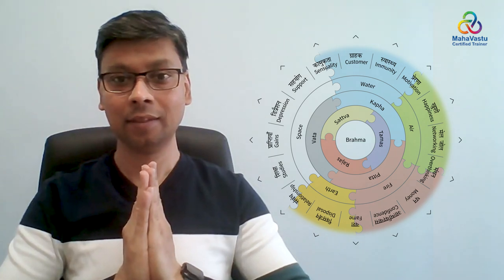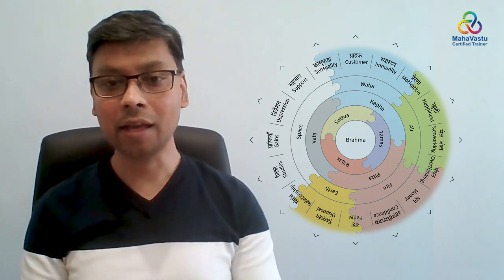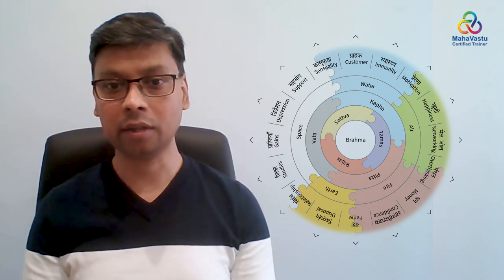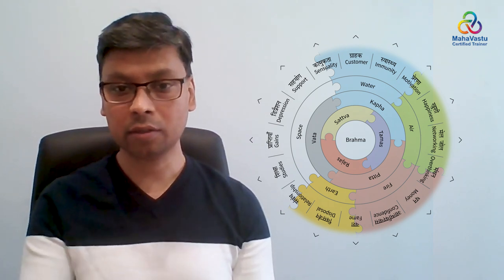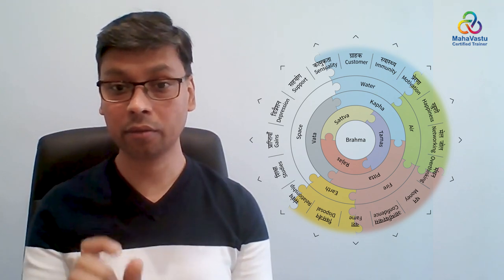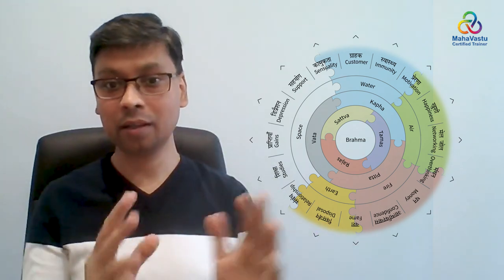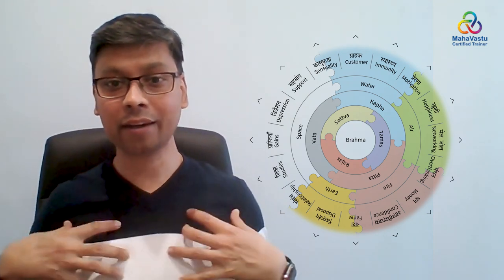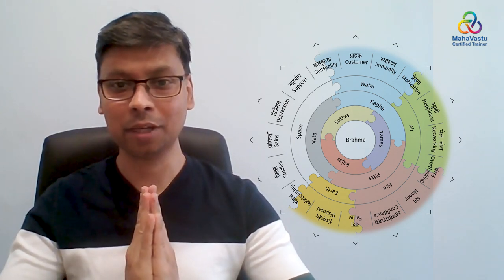How Elements (Prakriti) Plays Key Role in Life | MahaVastu | Acharya Amit Agarwal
Key attributes of Prakriti ?
Impact of Prakriti in life?
How to align yourself with your own prakriti ?

Following the framework for self-excellence in Shrimad Bhagavad Gita, MahaVastu helps you to live with more happiness, health, wealth, and excellence.
MahaVastu extends a helping hand to all, free from any discrimination based on country, ethnicity, caste, religion, class, status or gender.
Dedicated intuitive Acharyas specially trained by Dr. Khushdeep Bansal provide free advice as part of our collective Yogdaan Initiative every week for 4 hours to visitors on a first come first serve basis. This intuitive advice helps you eradicate pain.

MahaVastu facilitates learning Vedic architecture (Vastu Shastra) through short duration courses supported by intuitive MahaVastu Acharyas at grassroots level.